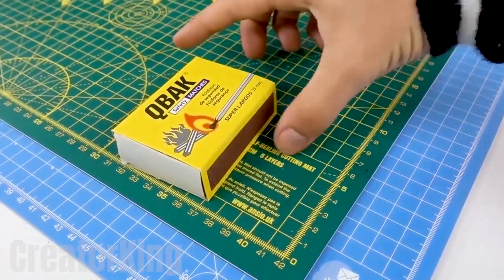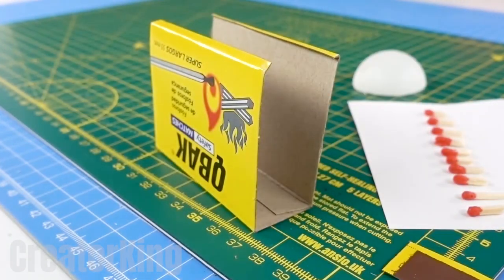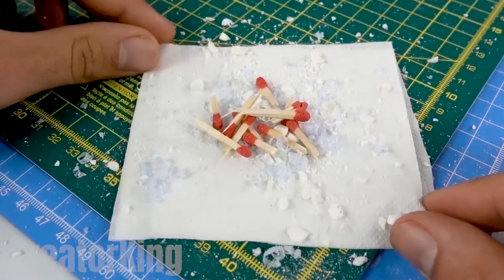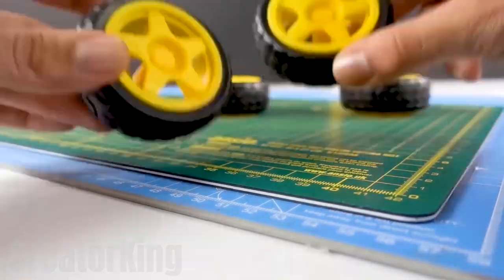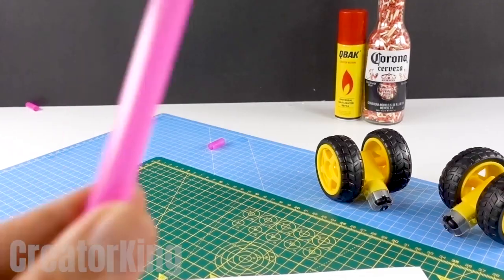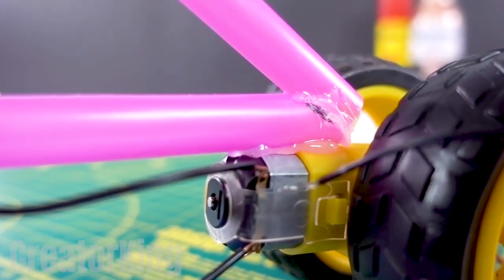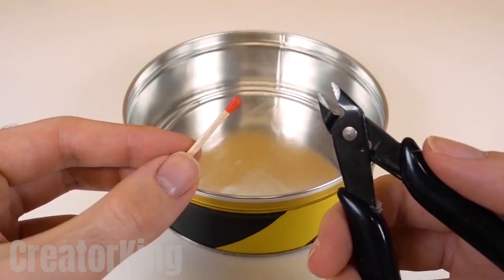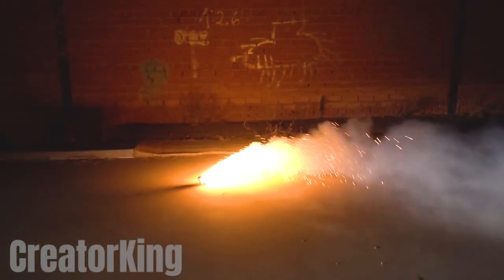The CRAZIEST Experiment I've Ever Built with Matches 🔥🤯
Hello friends, in today's tutorial we will see how to do the craziest experiment I have ever built with matches. We will also learn how to make a homemade electric bicycle with a toy motor.